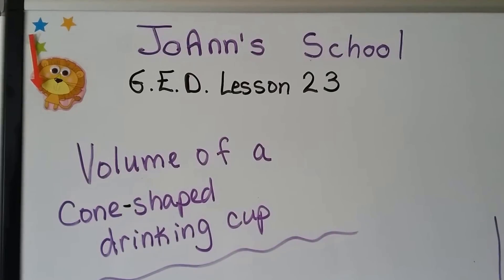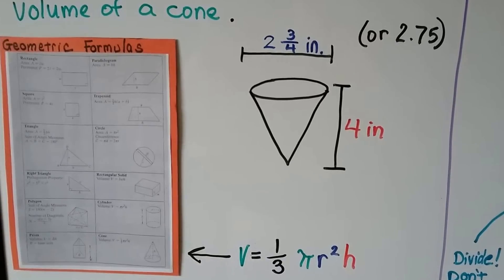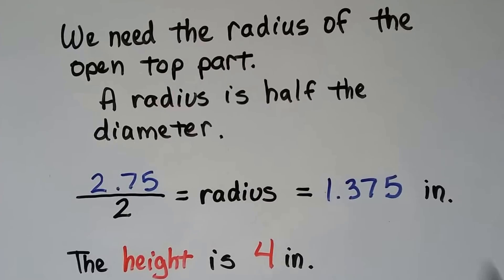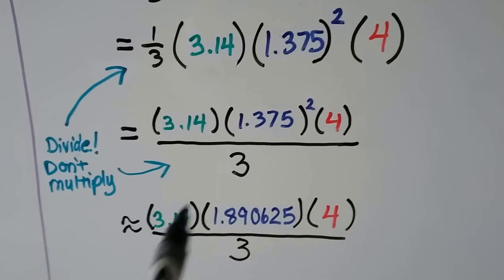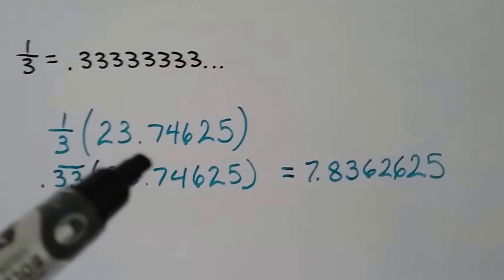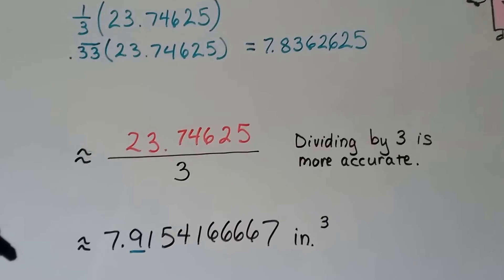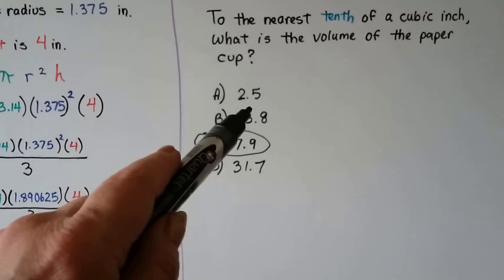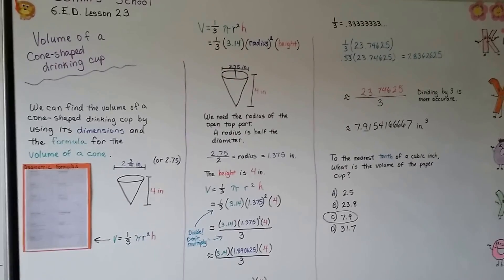Volume of a Cone shaped drinking cup (G.E.D. Lesson 23)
How to use the "Volume of a Cone" formula to find the volume of a cone shaped drinking cup. This is an extra lesson not included in the G.E.D. Playlist.